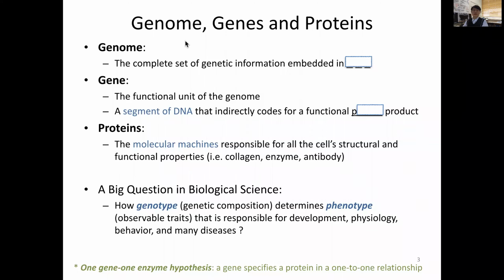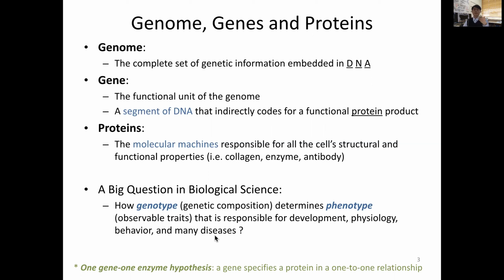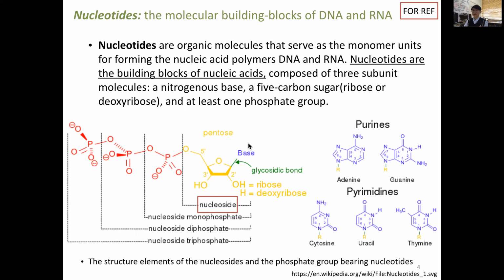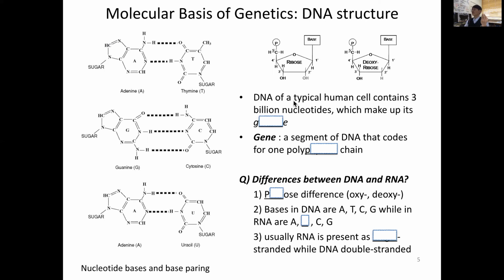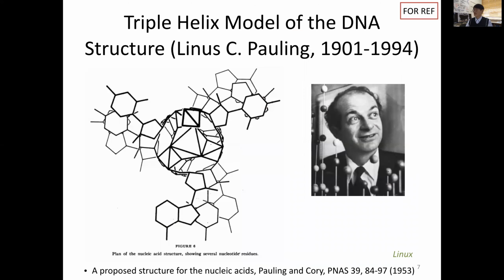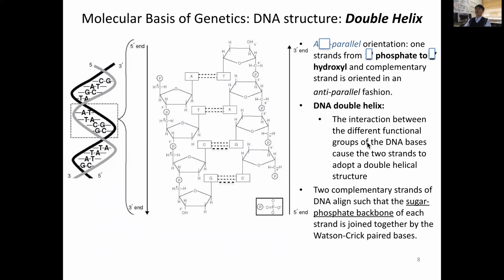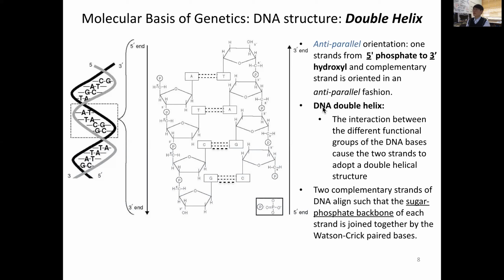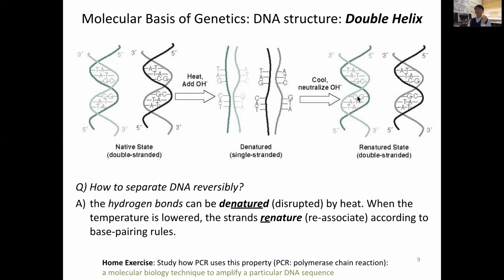3_5 Molecular principles: DNA structure